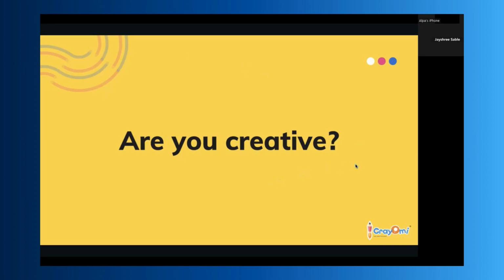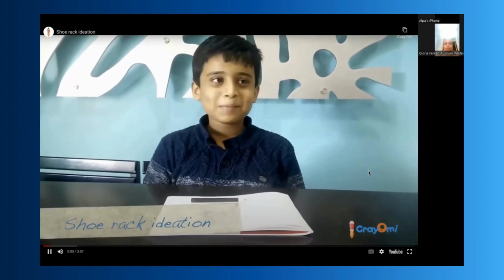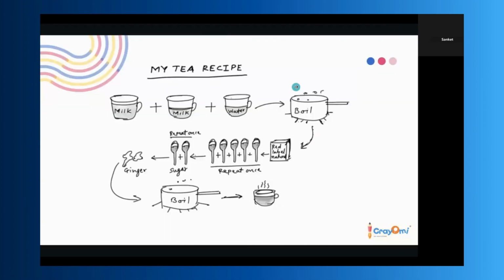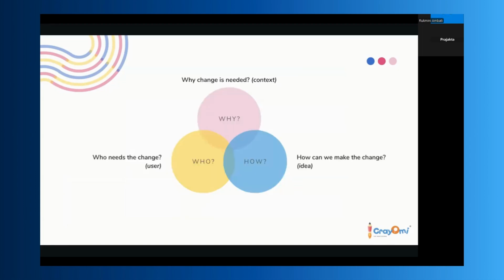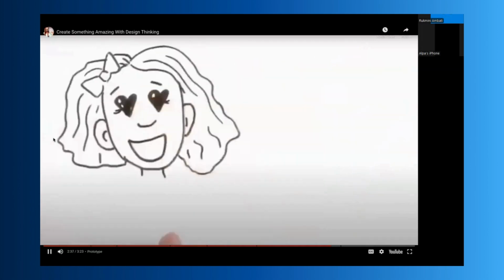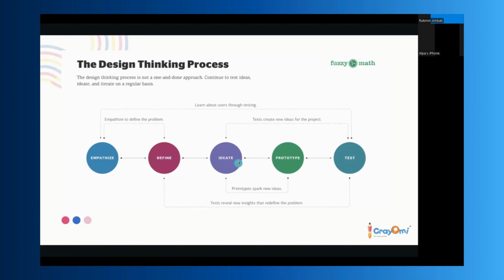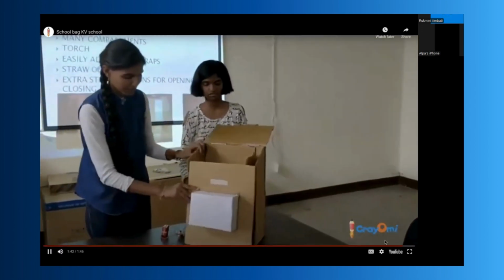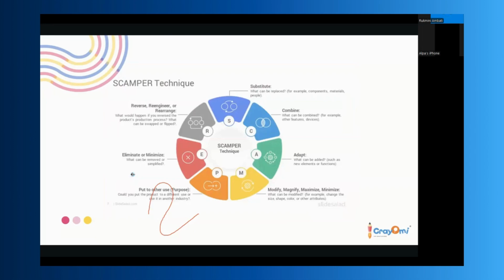Myelin - Design Thinking in Education| Webinar on design thinking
Join us for an insightful webinar on "Design Thinking in Education" conducted by Mr. Prasad Khose, founder of Crayomi. This session dives into the transformative power of Design Thinking and its application in classrooms. Learn how to create a student-centered learning environment by fostering creativity, problem-solving, and collaboration. Through practical strategies and real-world examples, this webinar equips educators to innovate and enhance classroom experiences. Perfect for teachers looking to reimagine their teaching approaches and inspire critical thinking in their students. Don't miss out on this opportunity to bring creativity to your classroom!